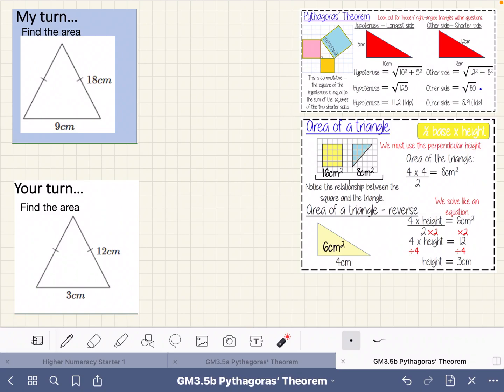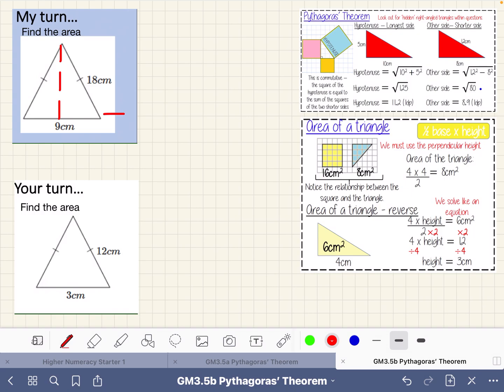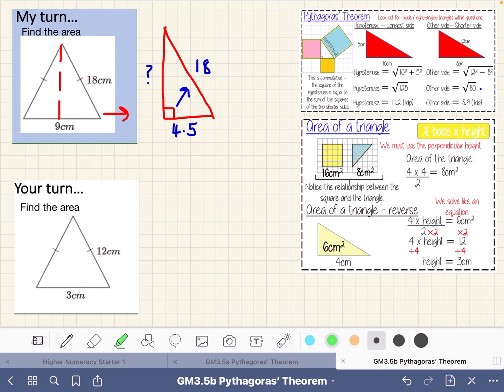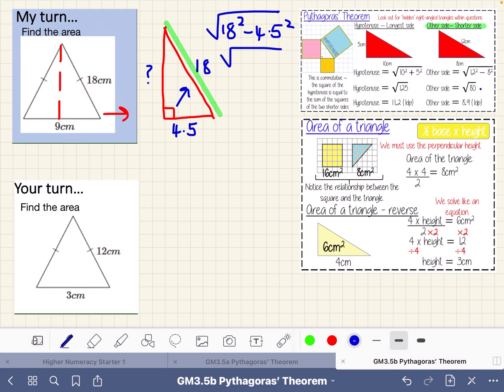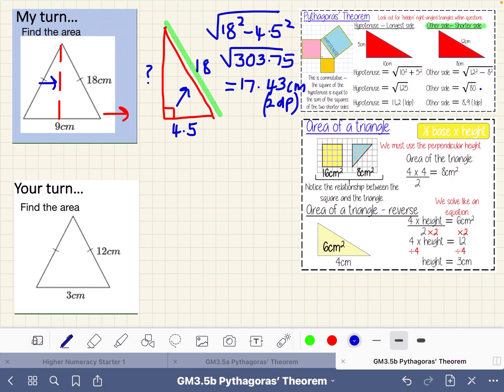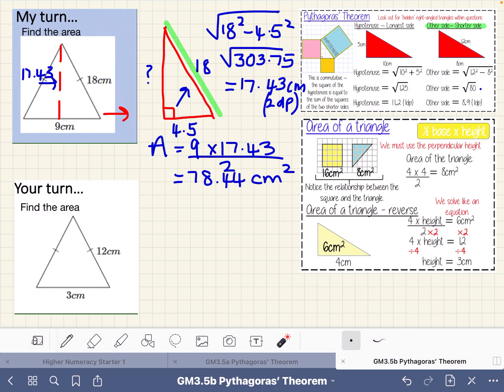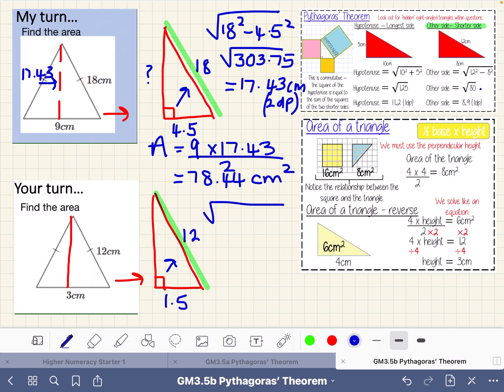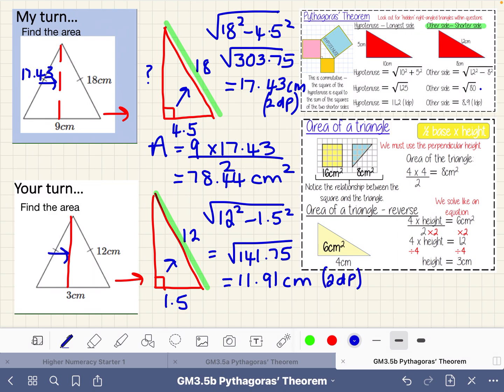GM3.5b Example 3 - Finding the Area of an Isosceles Triangle using Pythagoras